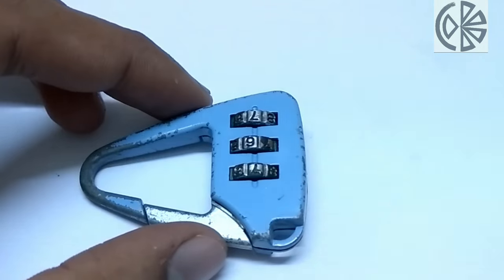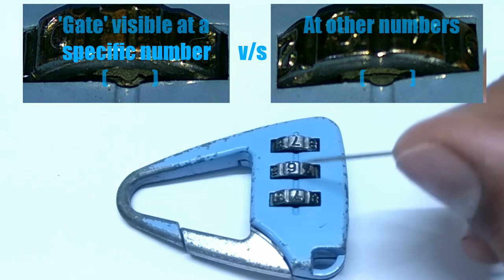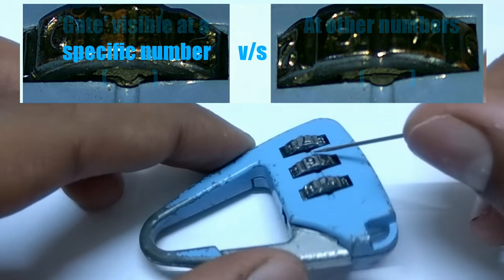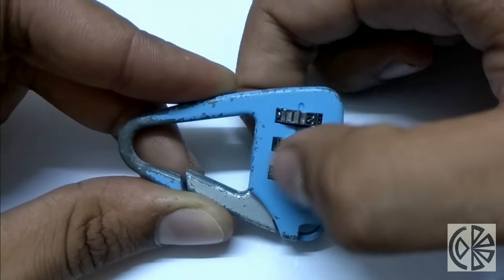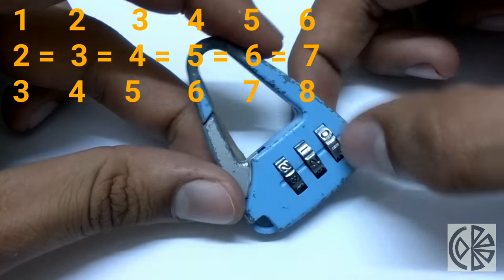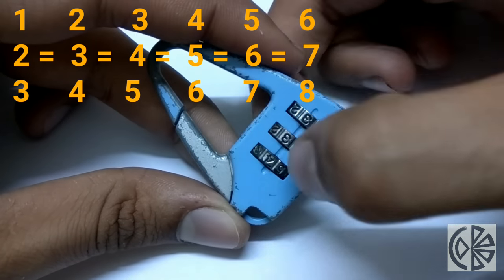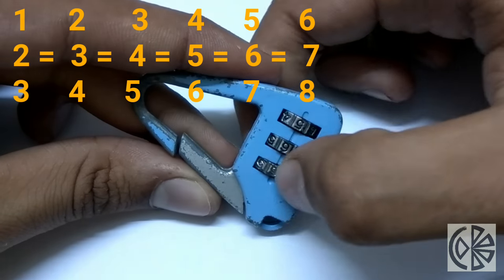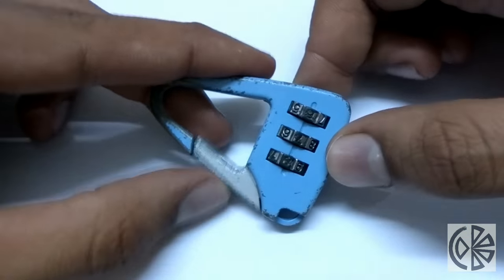How to Open any Number Lock in 1 Min | Full tutorial Unlock | Life Hacks | KesPra ✔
How to Open any Number Lock in 1 Min | Full tutorial | Life Hacks |unlock in 1 Minute | KesPra ✔

IN this video you will know about how you can open / unlock any lock with number less than a Minute.

It is explained  directly and also with help of animations.
It can be open without the need of any external device or tool.